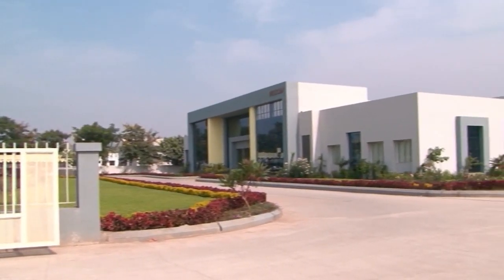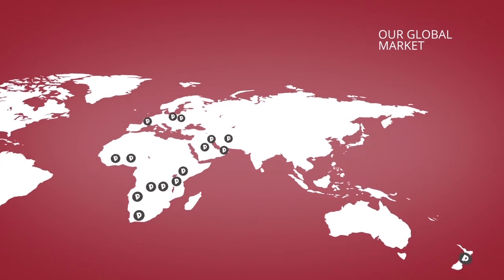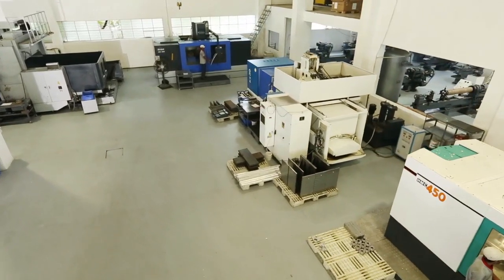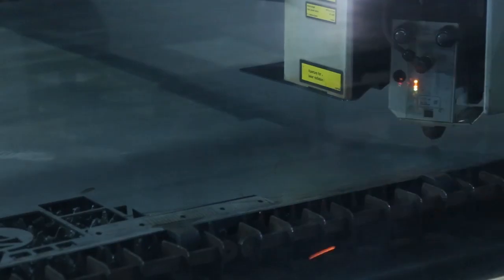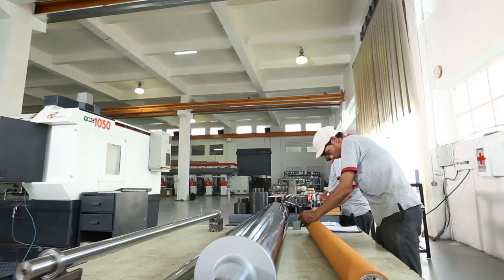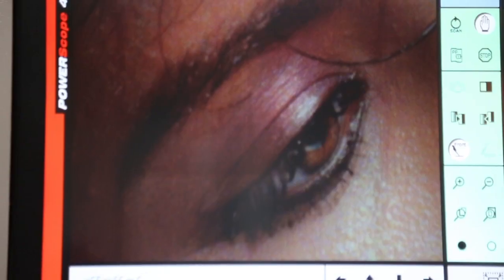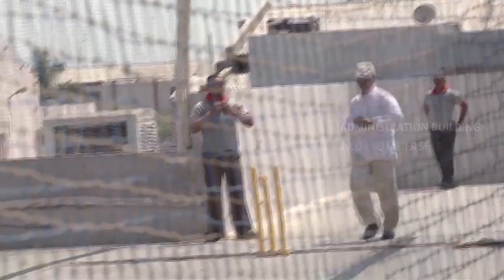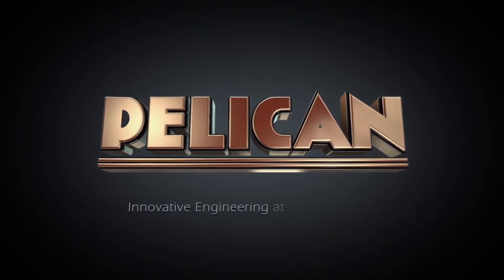Pelican Rotoflex Pvt. Ltd. - Corporate Video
Asia's one of the largest manufacturer and exporter of plastic film converting machinery like Rotogravure Printing Machines (ELS & MLS), Flexographic Printing Machine, Slitter Re-winder Machine, Laminators, Web Inspection Machine, etc. For more details, you may log